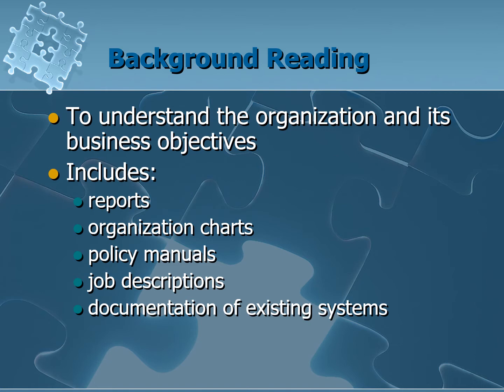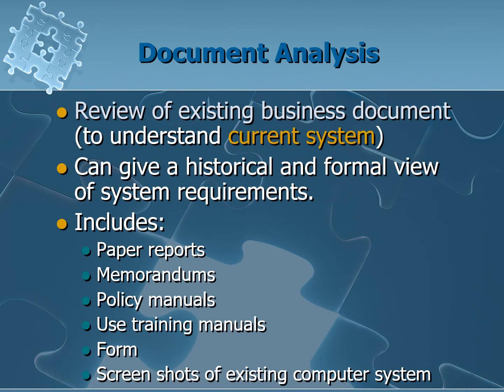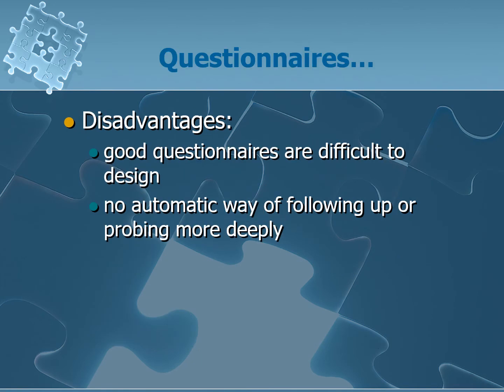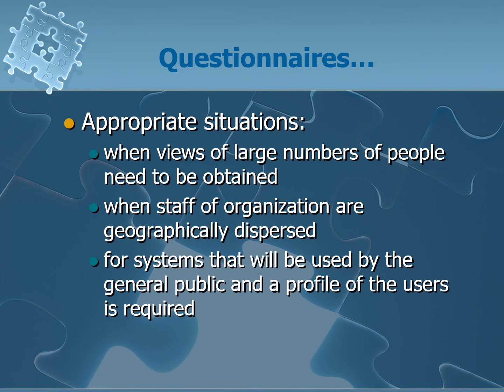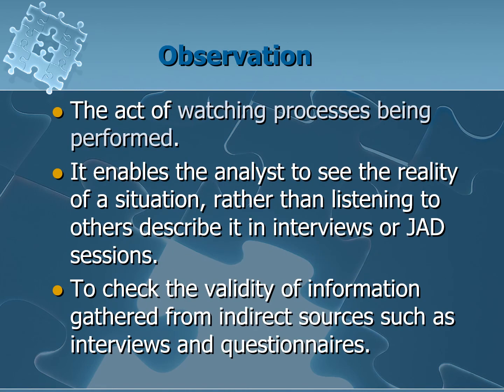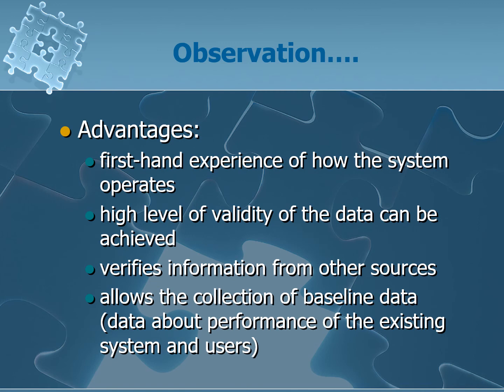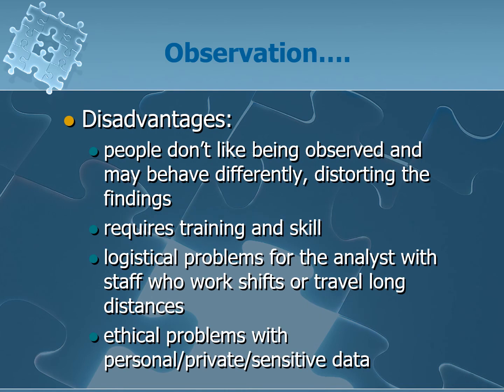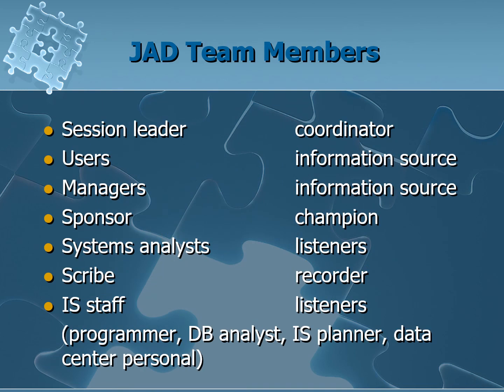STID3024 Week2 Requirements Analysis part2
Covering on several techniques in performing Requirement analysis